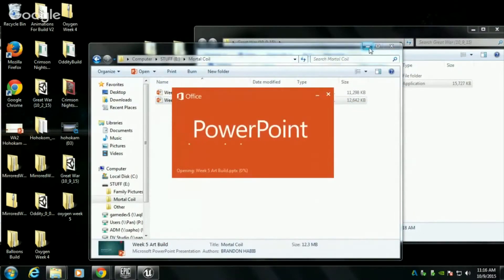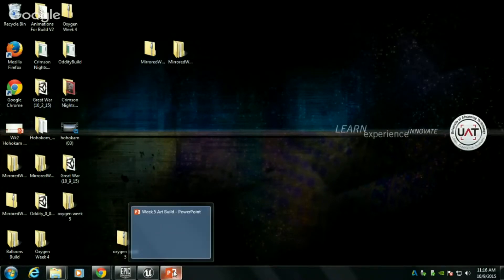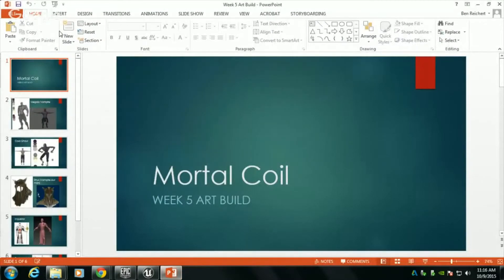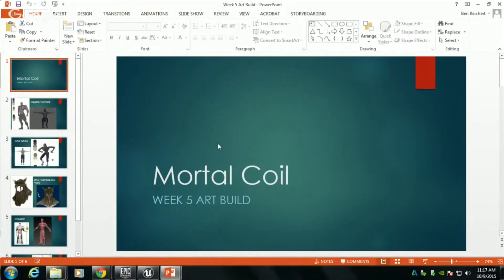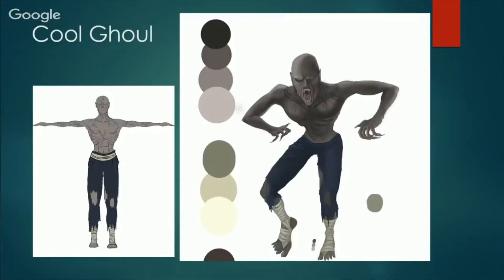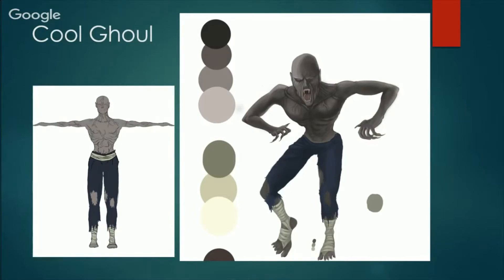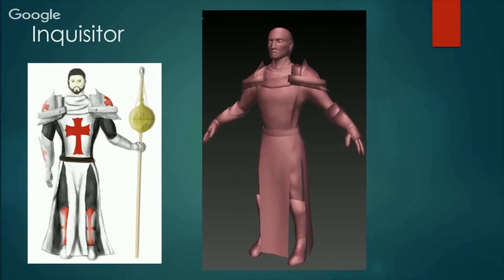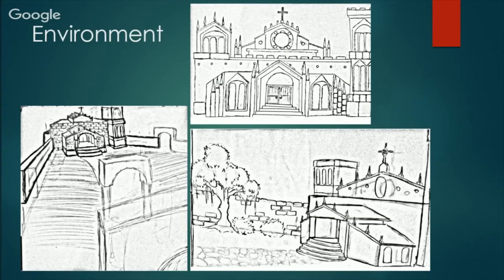Mortal Coil - Build Review 10/9/15